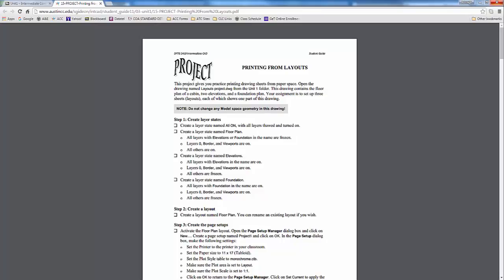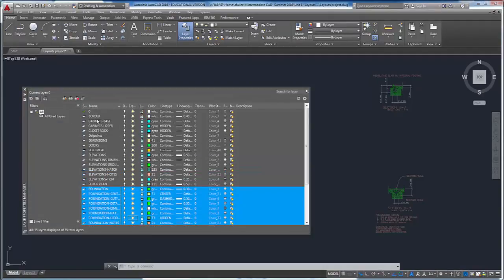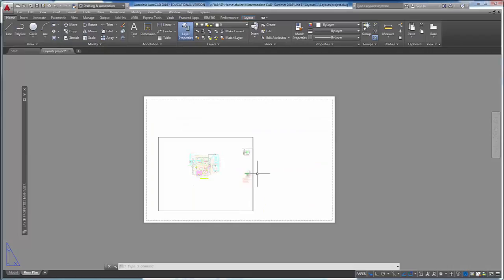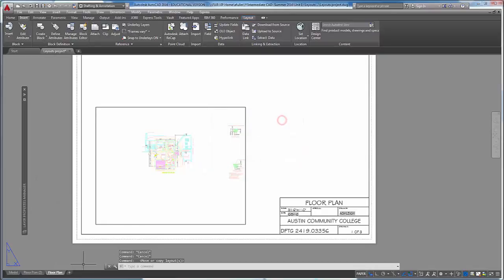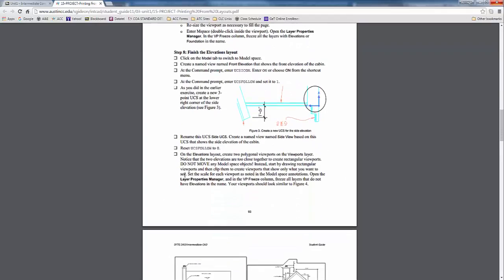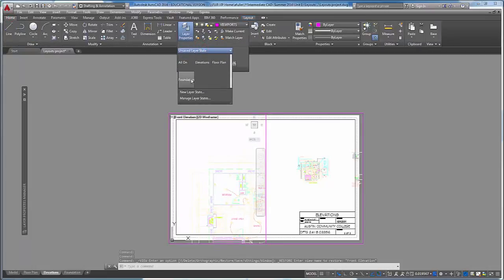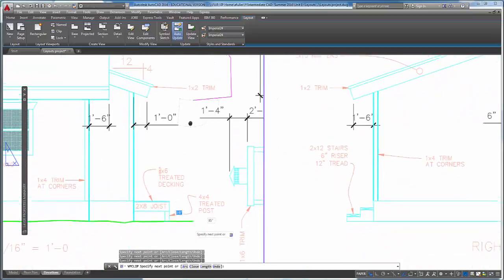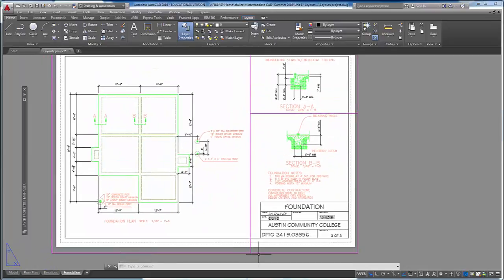Printing From Layouts Project 2016